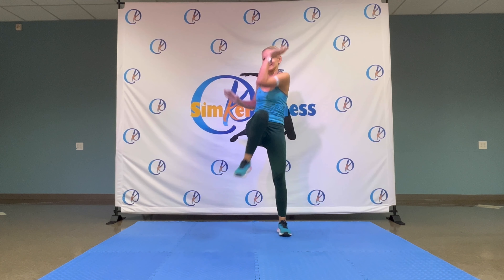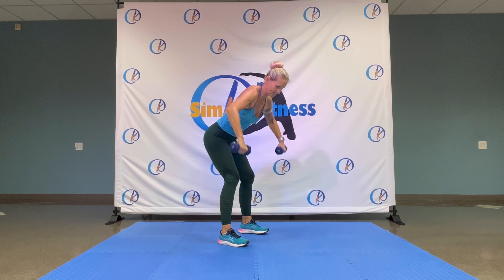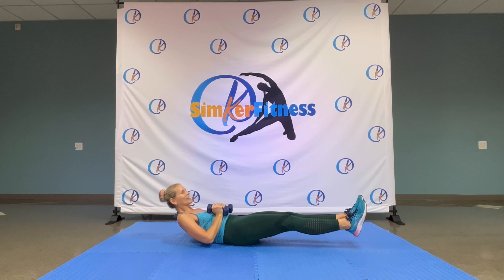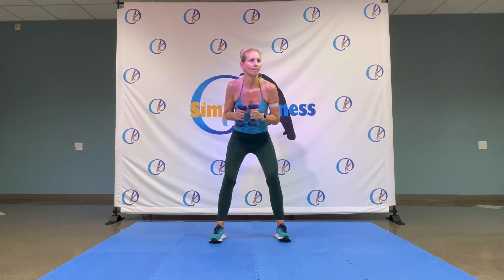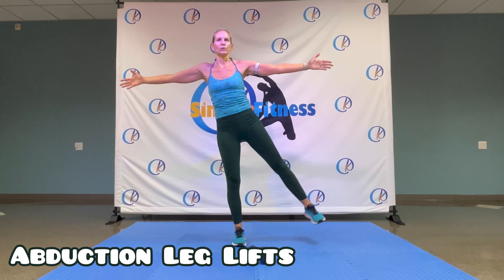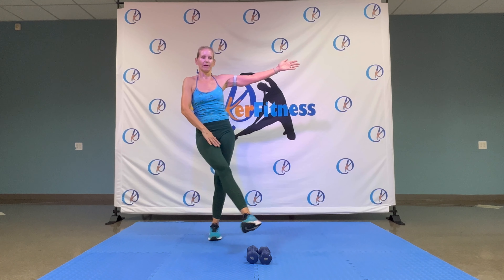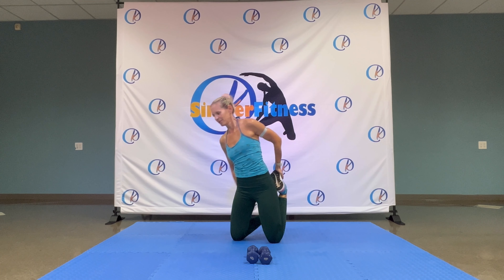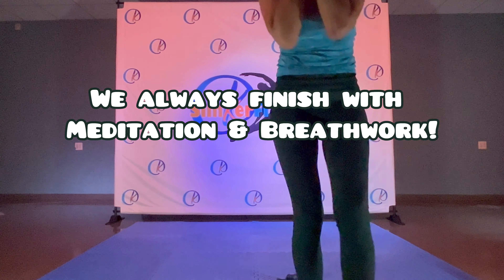DYNAMIC DUMBBELLS - 15 MIN - FULL BODY WORKOUT - STRENGTH - BALANCE - POWER - WARM UP - COOL DOWN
Come join me for a quick 15 minute Full Body Workout.
After a quick warm up, we go right into our  upper body strength segment with dumbbells and bent over elbow raises, external shoulder rotation, bicep curls and high pulls. Then we are moving on to core strength with sit ups and knees to chest adding on kicks and jacks as well as holding in a hollow hold position adding on chest presses. Back to standing we move on to cross body hammer curls, triceps extensions, reaches and shoulder presses. The next flow is going to challenge your balance as we stand on one leg adding on abduction and adduction, curtsy lunges as well as different types of leg lifts. All these moves are adding on to become a flow. Of course we have a quick cool down at the end. Everything can be done with our without dumbbells. You choose how hard you want to workout today ;)
Have fun!
K